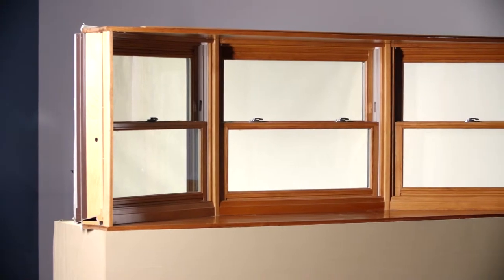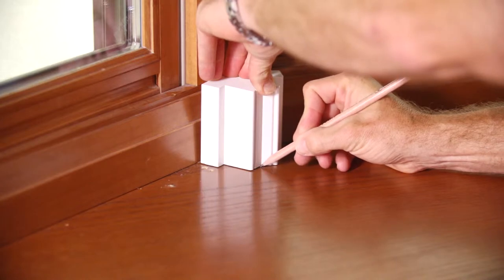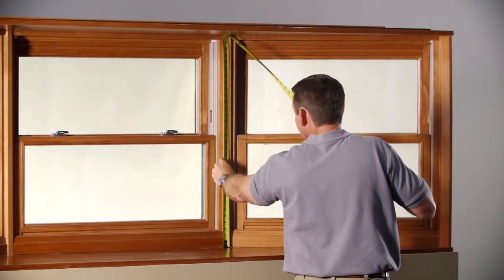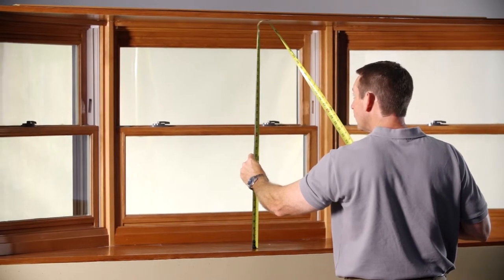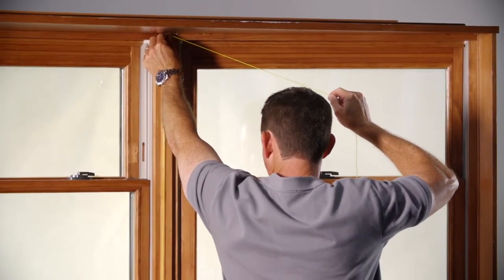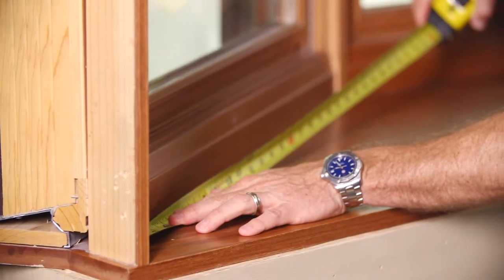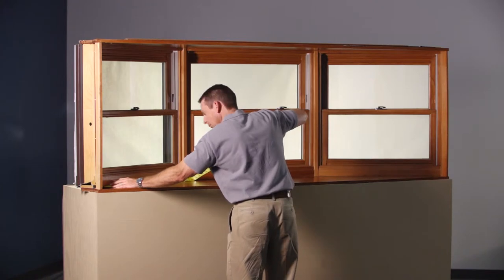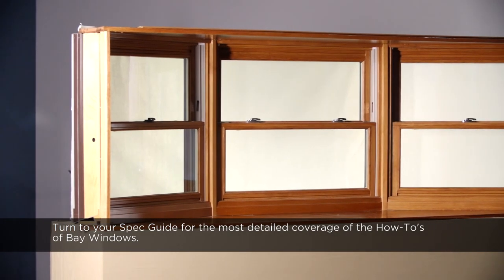Signature Series | Measure for L-frame on Bay Window